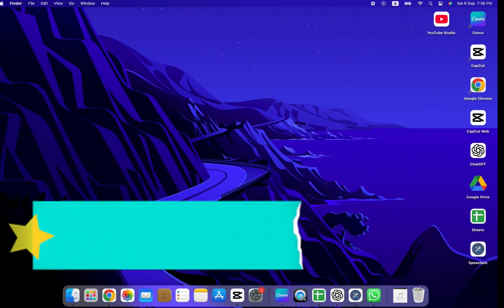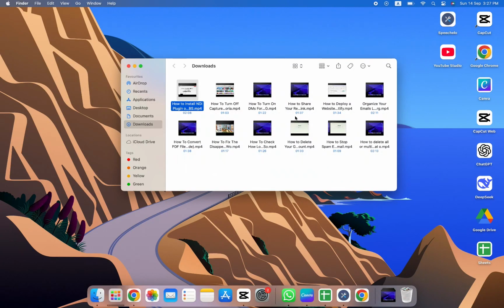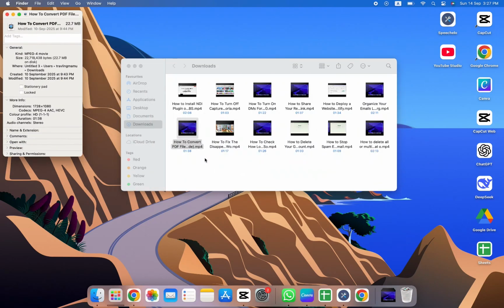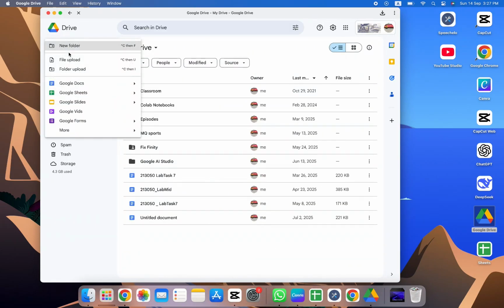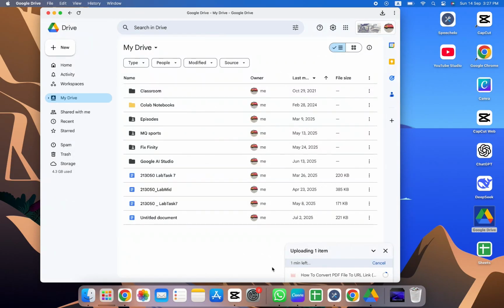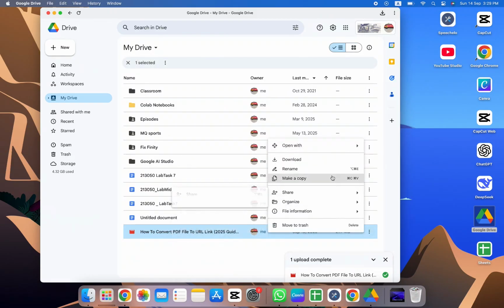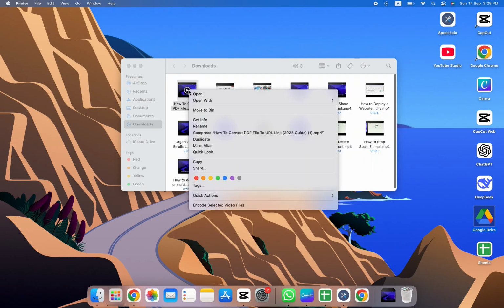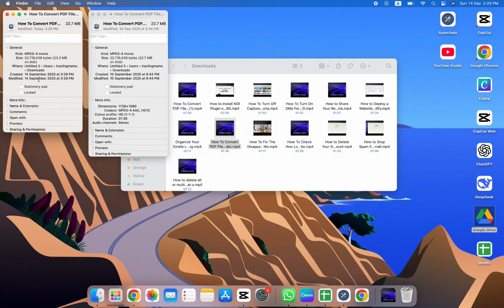How to Change File Create & Modified Date Safely | Fix Timestamps on Windows & Mac 2025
Learn how to change the created and modified date of any file in Windows, macOS, or Linux using safe and easy methods. This video shows how to edit file timestamps, fix incorrect dates, and manage file metadata using PowerShell, touch command, or free tools. Change file creation date, modified date, and accessed date without any risk. Works for documents, images, videos, and folders. Perfect for organizing files, correcting system time errors, or managing backups in 2025.